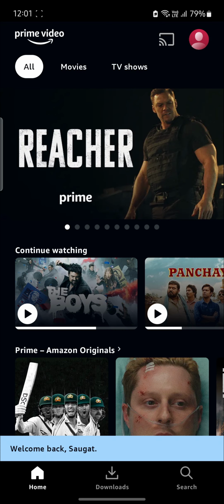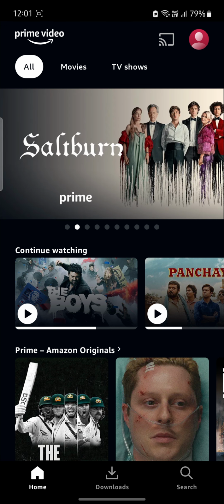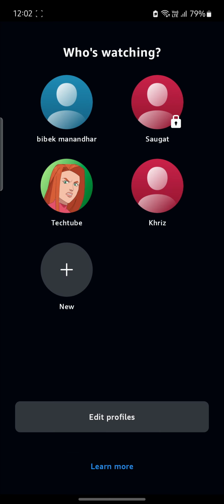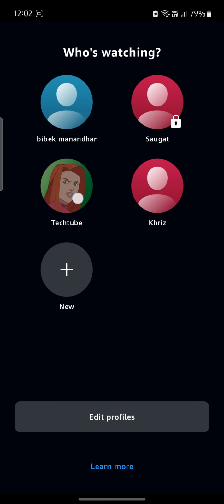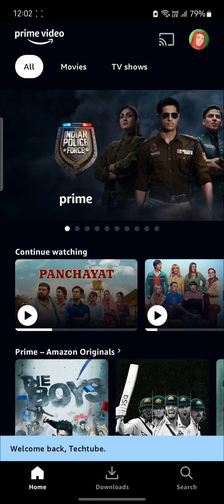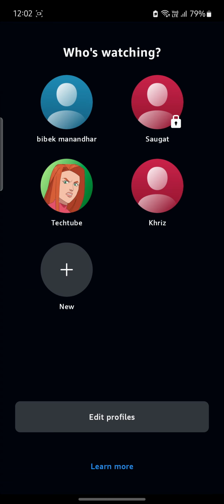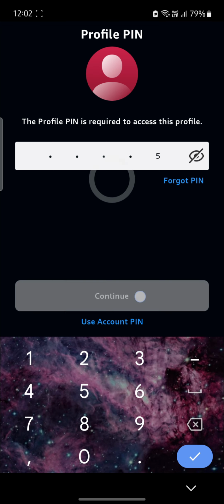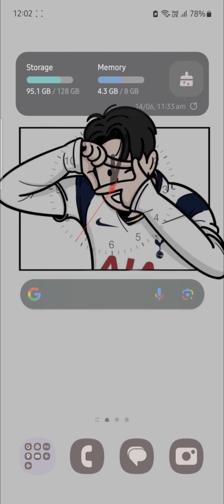How To Switch Profile On Amazon Prime 2024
This video walks you through the step by step process of how to switch profile in prime video. Watch the video till the end and learn the steps in detail.